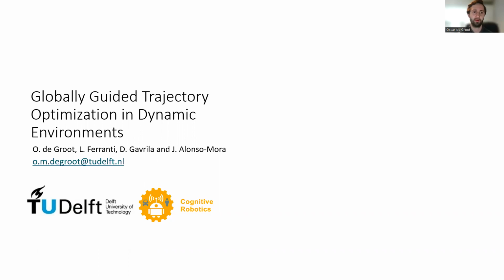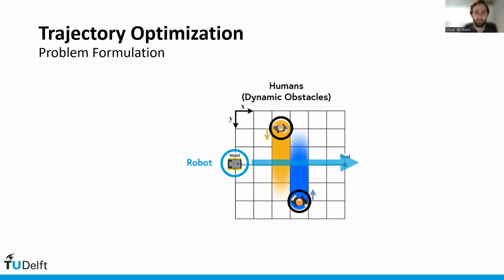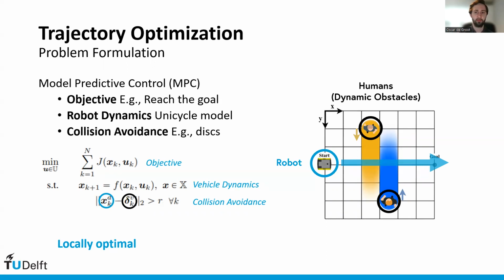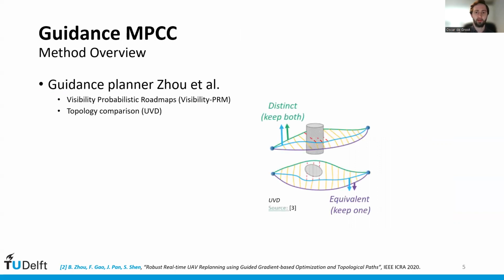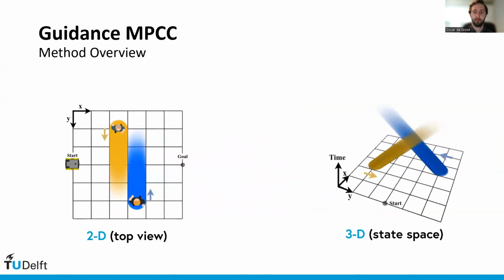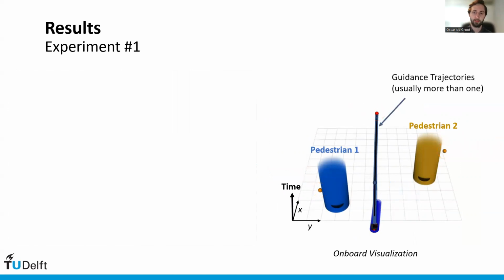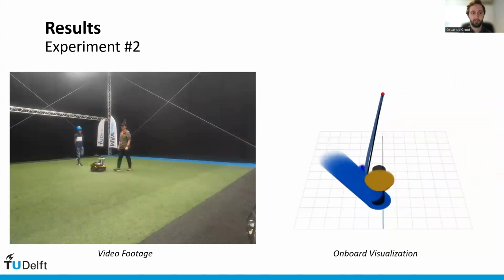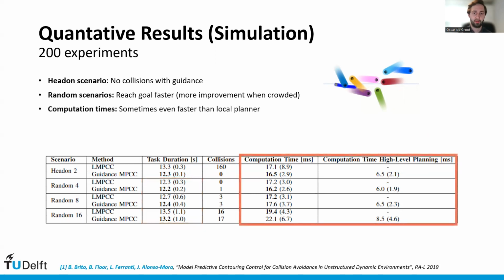ICRA 2023 Talk: Globally Guided Trajectory Planning in Dynamic Environments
ICRA 2023 presentation of the paper entitled "Globally Guided Trajectory Planning in Dynamic Environments" by O.de Groot, L. Ferranti, D. M. Gavrila, J. Alonso-Mora. The authors are with the Faculty of Mechanical, Maritime, and Material Engineering at Delft University of Technology.

This work received support from the Dutch Science Foundation NWO-TTW, within the SafeVRU project (nr. 14667) and Veni project HARMONIA (nr. 18165).